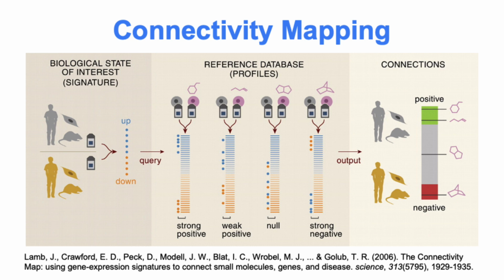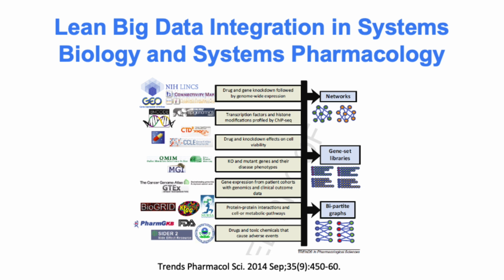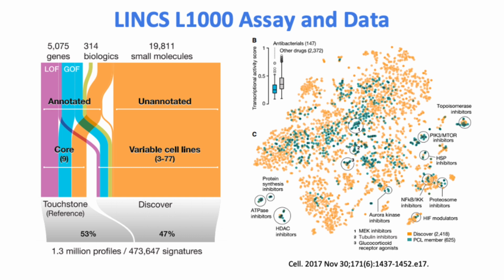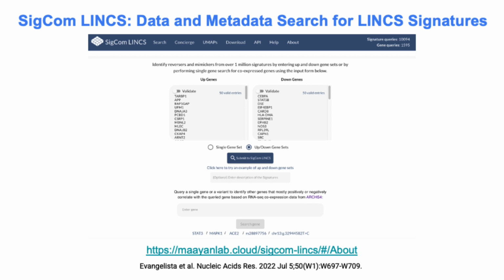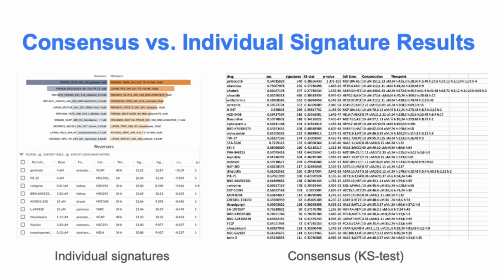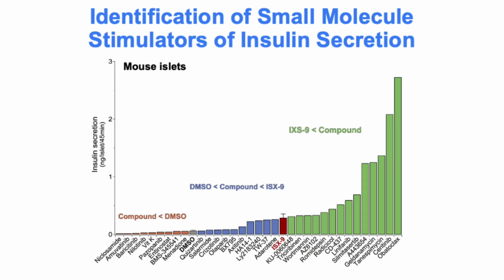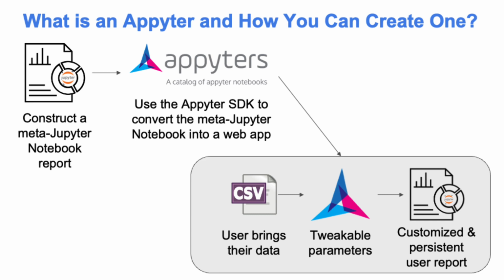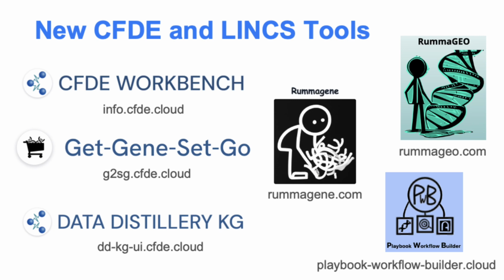CFDE Webinar Series - Introduction to LINCS - Avi Ma'ayan - May 2024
In this lecture Dr. Ma'ayan presents some of the history of the NIH Common Fund LINCS program. He then proceed to discuss some of the bioinformatics software tools his team developed for the program. In addition, a new method to query the L1000 data is demonstrated with one example that discusses how this method was recently applied to identify novel drugs for diabetes. The last part of the presentation introduces a new interactive workflow builder system called the Playbook Workflow Builder. Below are links to some of the bioinformatics tools and platforms that were discussed: